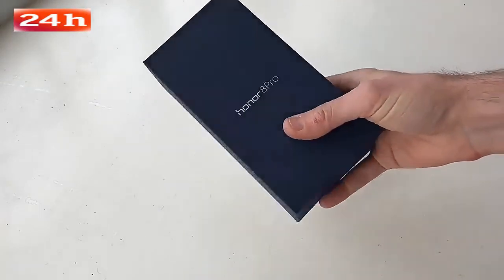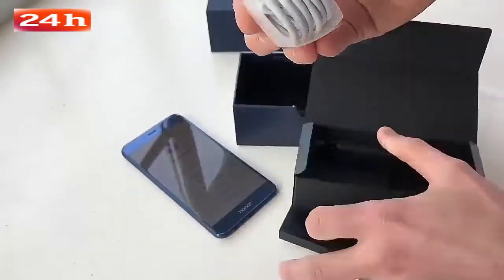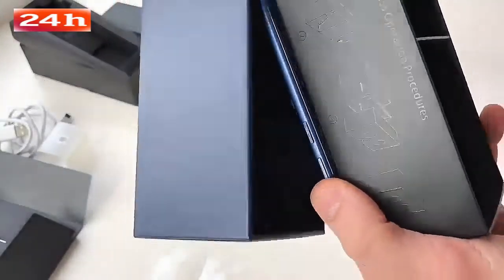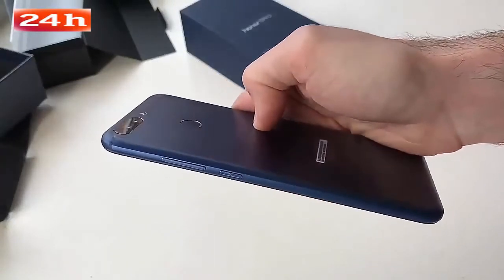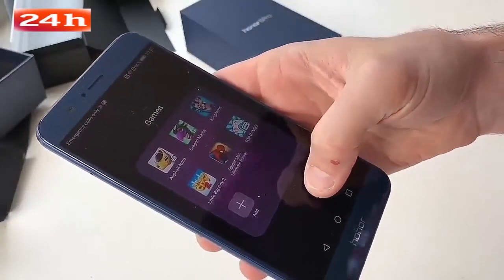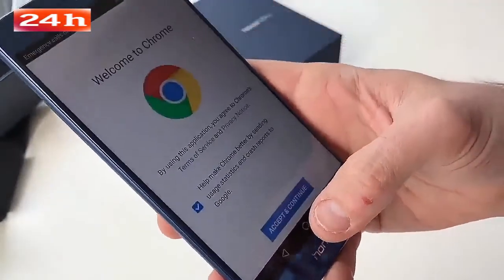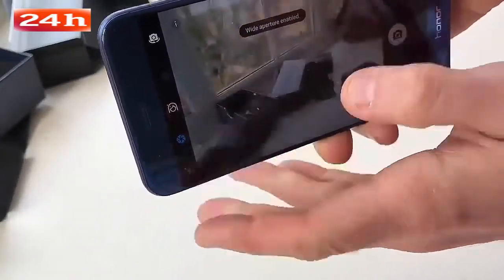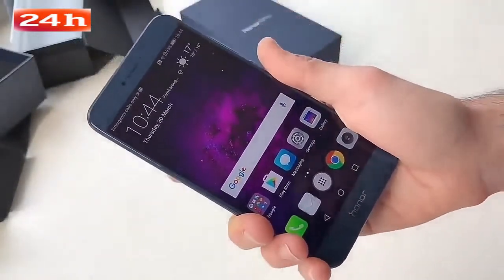Honor 8 pro & review unboxing - Test features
We go hands on with the Honor 8 Pro, also known as the Honor V9!